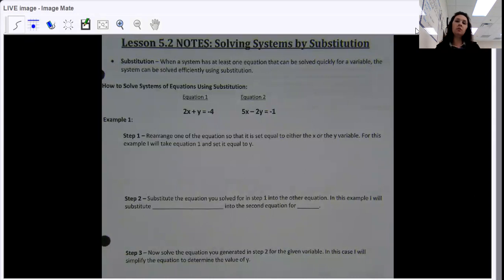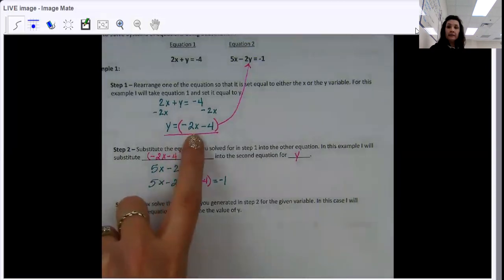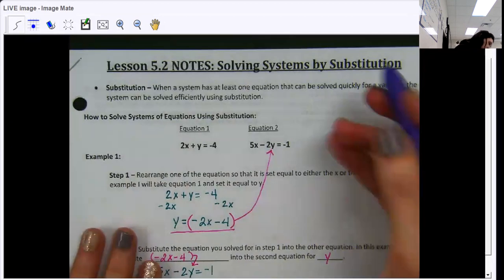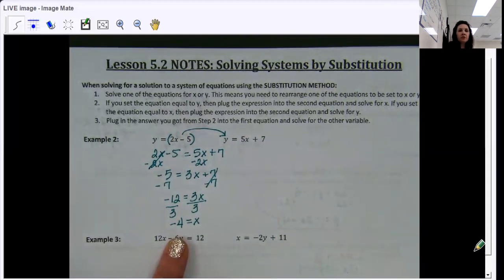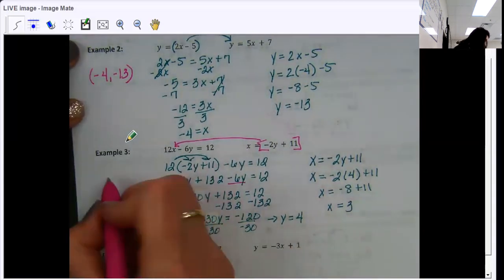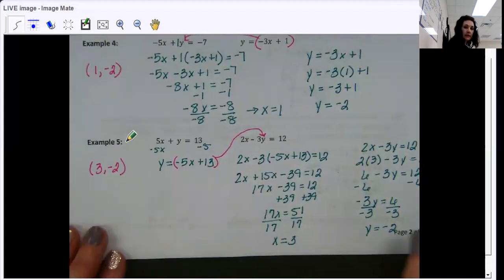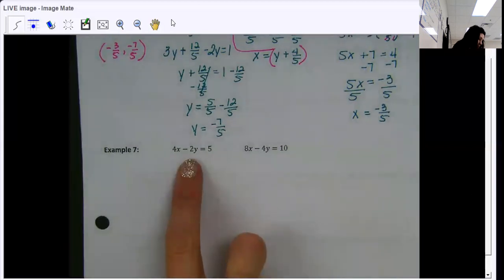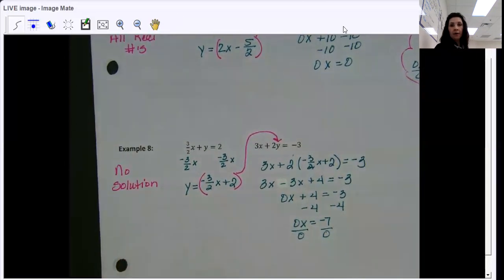Abeka: Lesson 5.2